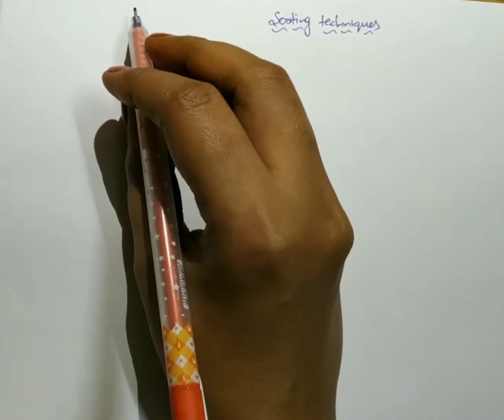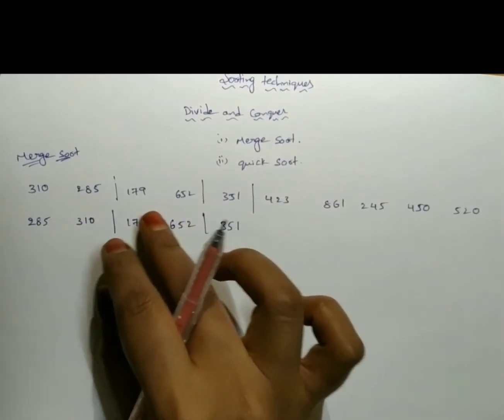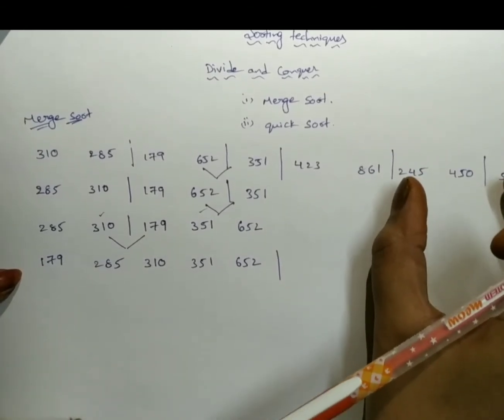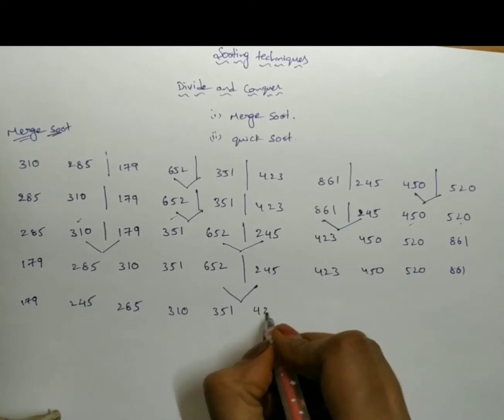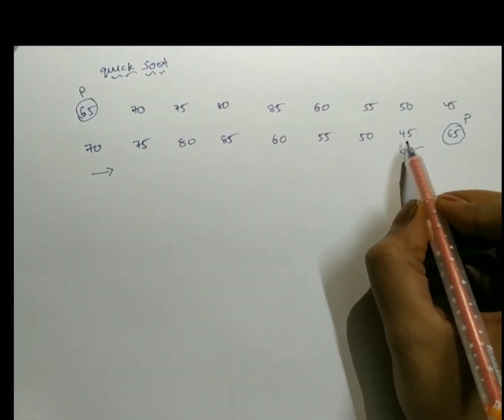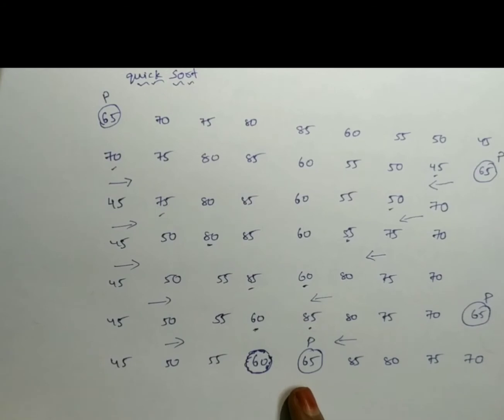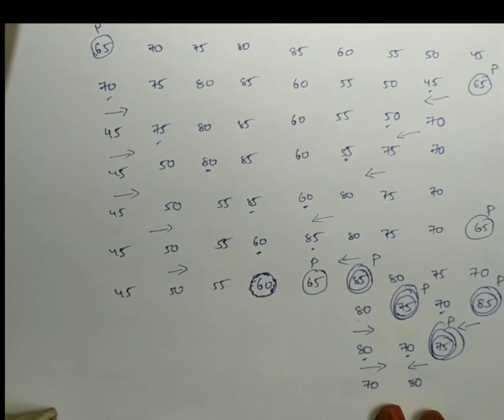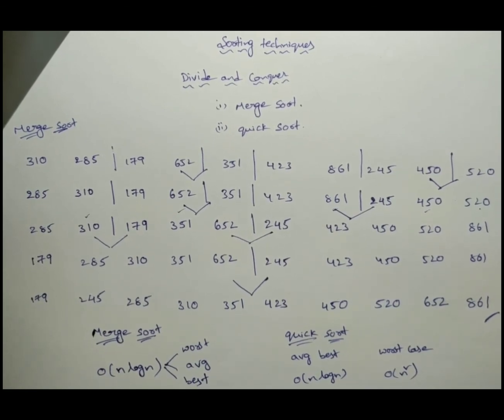Sorting technique|| divide and conquer||merge sort|| quick sort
Sorting techniques
Divide and conquer
Merge sort
Quick sort
Time complexities